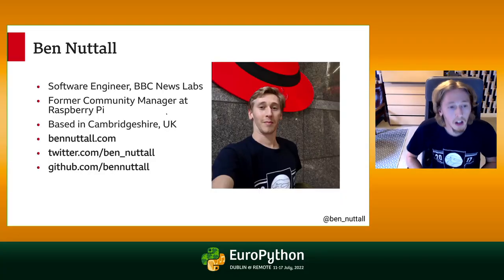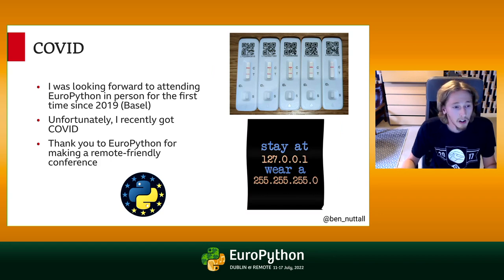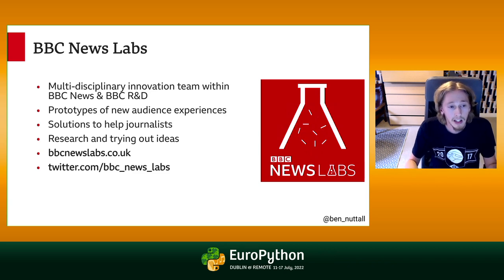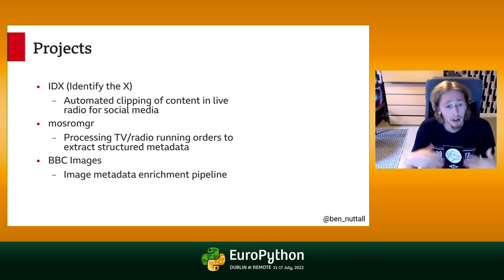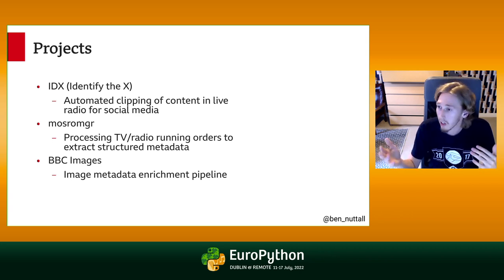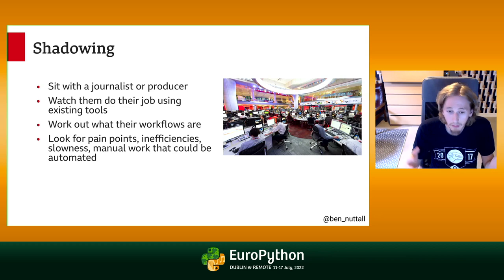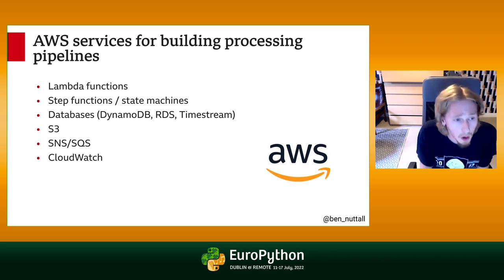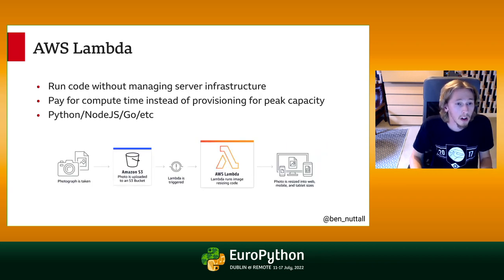Rapid prototyping in BBC News with Python and AWS - presented by Ben Nuttall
EuroPython 2022 - Rapid prototyping in BBC News with Python and AWS - presented by Ben Nuttall

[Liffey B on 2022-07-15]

BBC News Labs is an innovation team within BBC R&D, working with journalists and production teams to build prototypes to demonstrate and trial new ideas for ways to help journalists or bring new experiences to audiences.

We work in short project cycles to research and build prototypes. We have worked with the BBC's flagship radio news programme production team to enrich programme timelines with metadata to provide enhanced experiences to the audience. We are currently working with local radio teams around the UK to provide the means to capture highlights in live radio for re-use and for social media, reducing the workload for producers, and getting more mileage from linear broadcast programmes.

Working in short cycles, it's important for us to be able to quickly build processing pipelines connected to BBC services, test and iterate on ideas and demonstrate working prototypes. We make use of modern cloud technologies to accelerate delivery and reduce friction.

In this talk I will share our ways of working, our ideation and research methods, and the tools we use to be able to build, deploy and iterate quickly, the BBC's cloud deployment platform, and our use of serverless AWS services such as Lambda, Step Functions and Serverless Postgres.